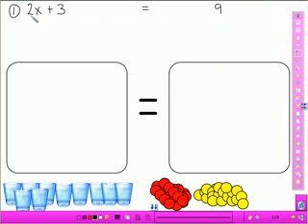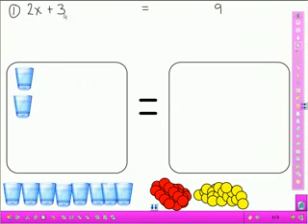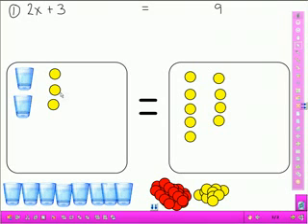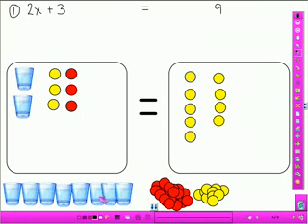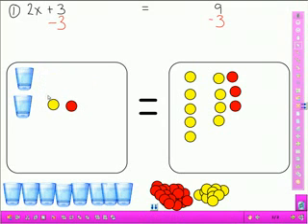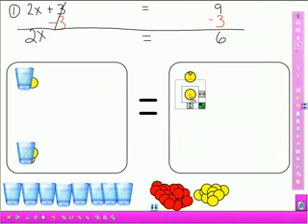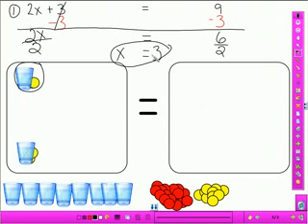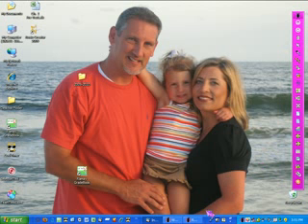1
Using virtual manipulatives to solve 2step equations